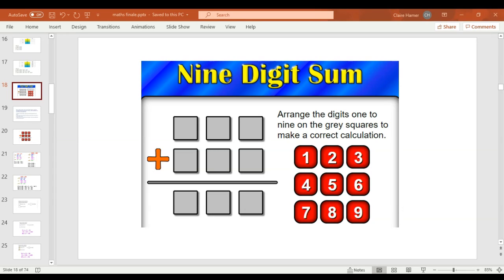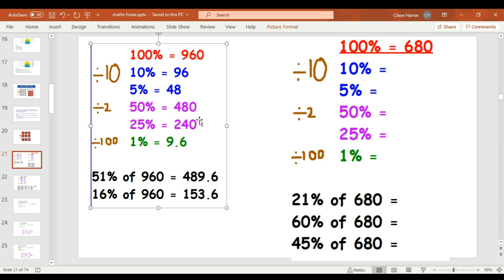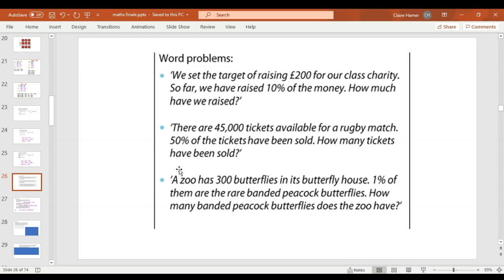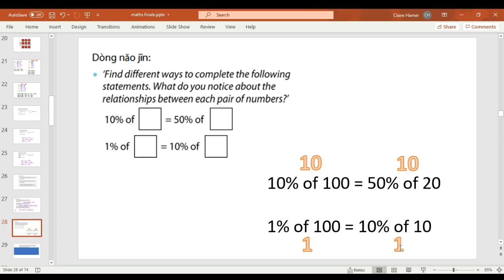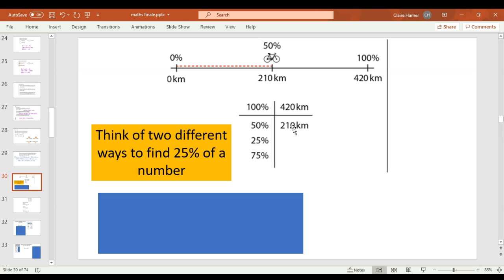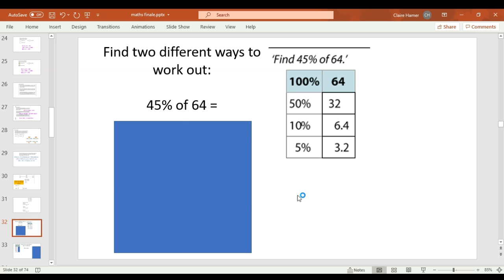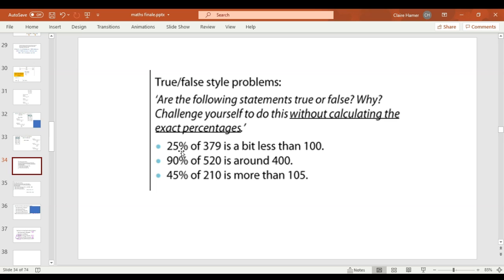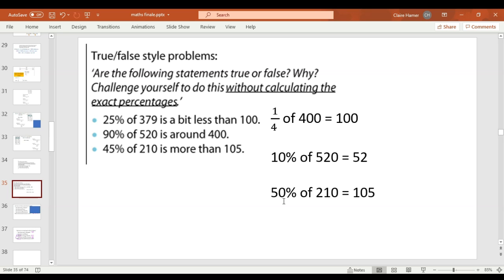Maths Lesson 02/07/20